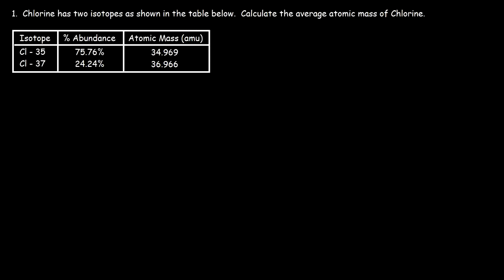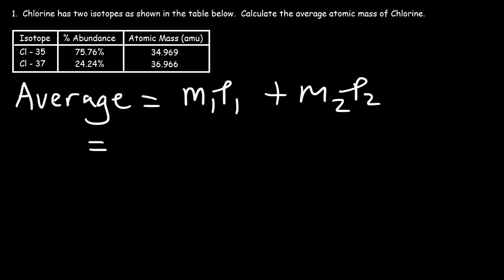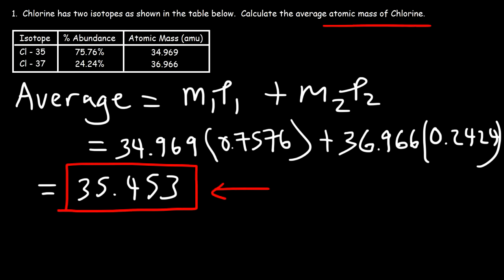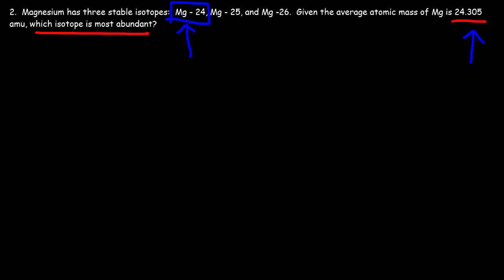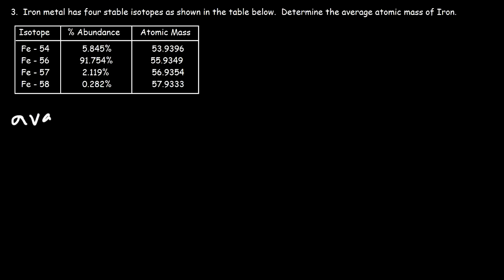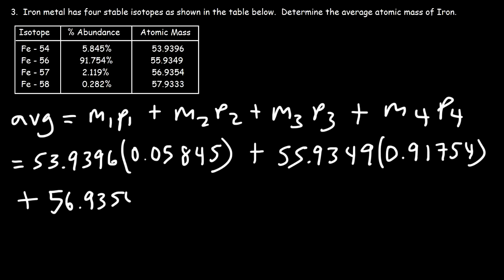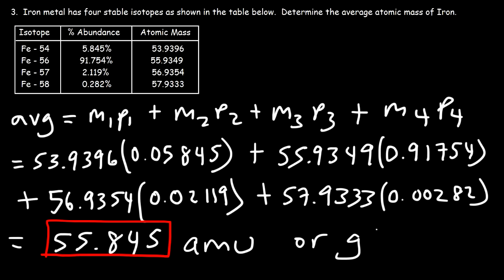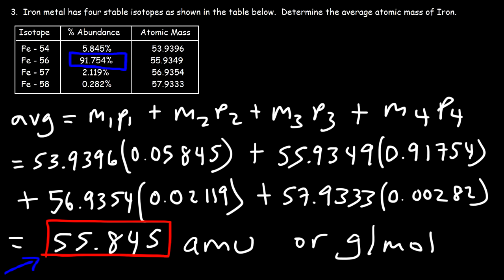How To Calculate The Average Atomic Mass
This chemistry video tutorial explains how to calculate the average atomic mass of an element given the percent abundance of each isotope.